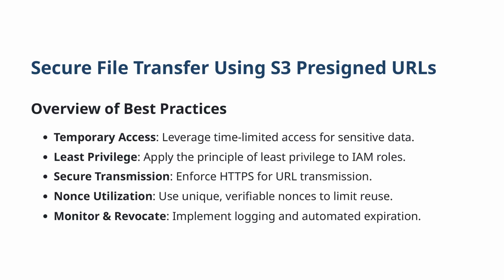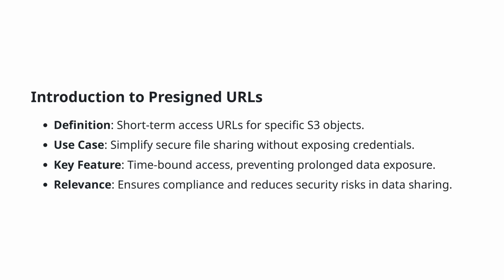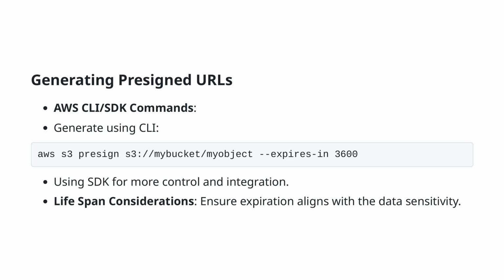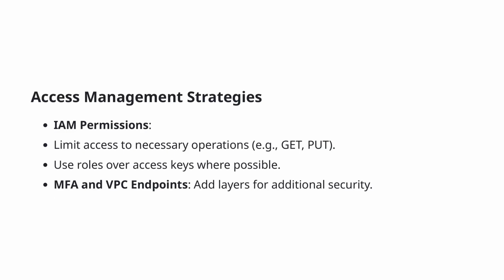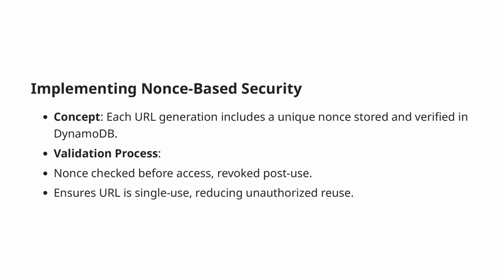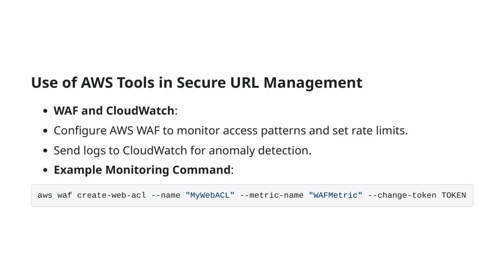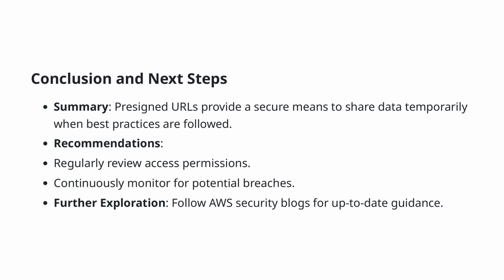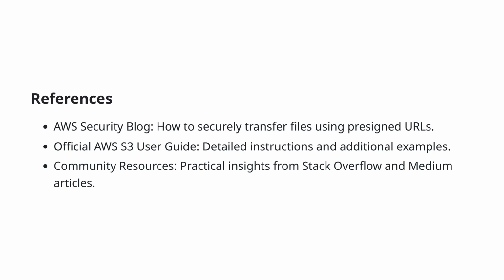Master Secure File Transfers with S3 Presigned URLs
Discover how to securely transfer files using Amazon S3 Presigned URLs. In this video, we dive into best practices for robust file sharing, leveraging temporary access, and reducing data exposure risks.

    Key Concepts Covered:

    1. Overview and Advantages of S3 Presigned URLs
    2. Generating URLs using AWS CLI/SDK
    3. Access Management Strategies with IAM
    4. Implementing Nonce-Based Security Measures
    5. Monitoring and Real-World Applications

Securely share files with confidence using these expert strategies.

    References:
    1. AWS Security Blog
    2. Official AWS S3 User Guide